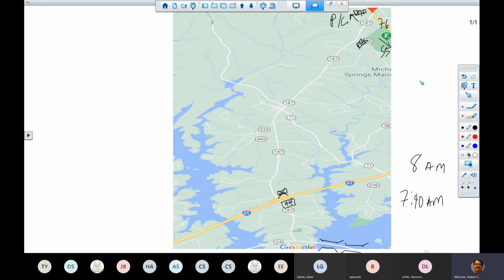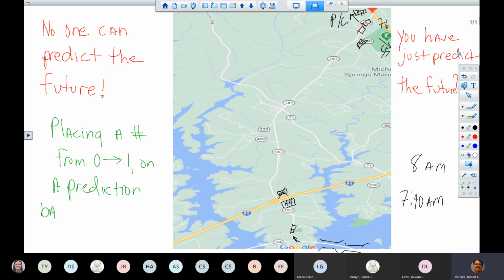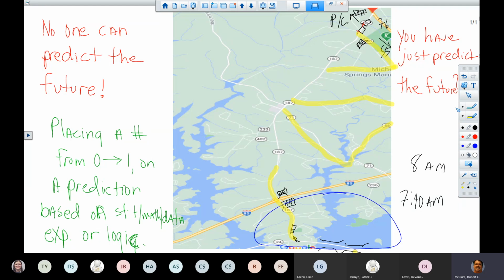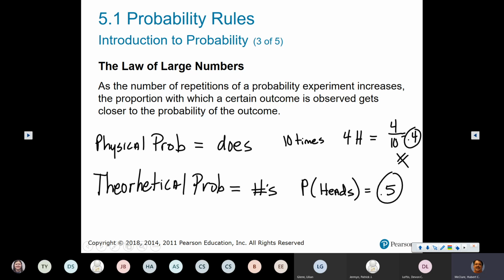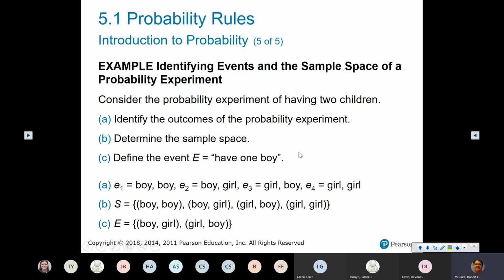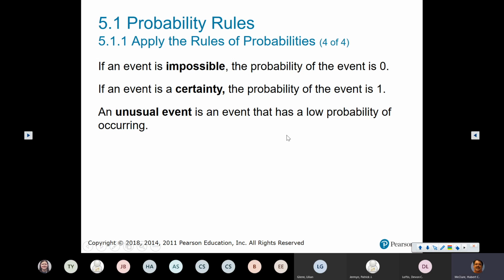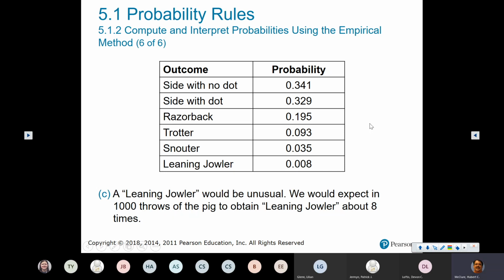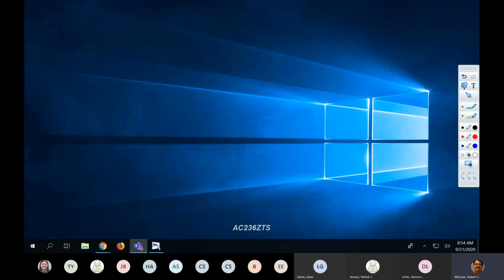MAT 120 24 5 1